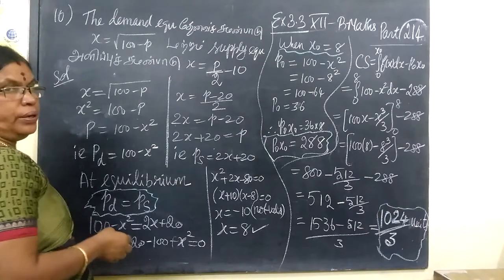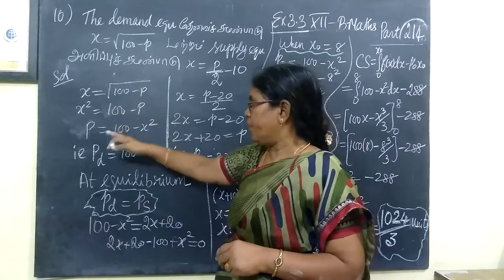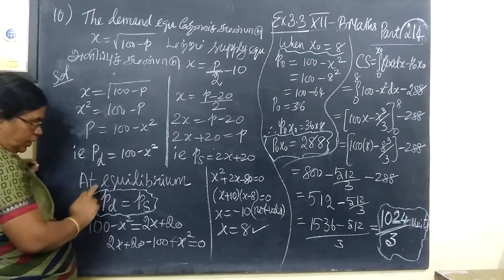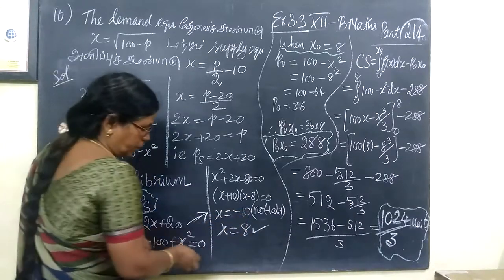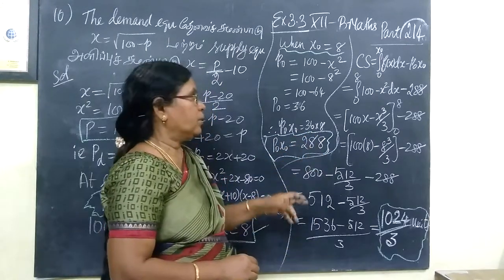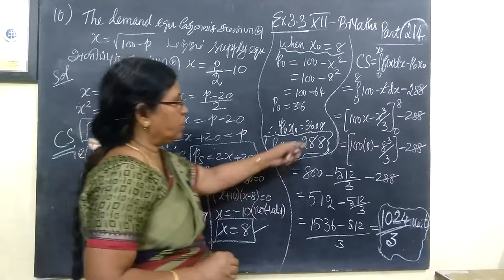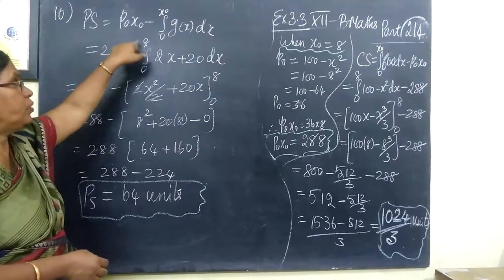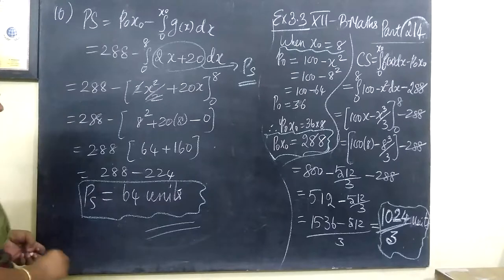12-BM [214] EX-3.3-10 Integral calculus-II Gomathidharmarajan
12-BM [214] EX-3.3-10 Integral calculus-II Gomathidharmarajan
12thவணிககணிதம் தொகைநுண்கணிதம்II